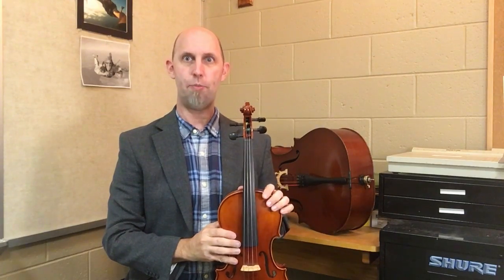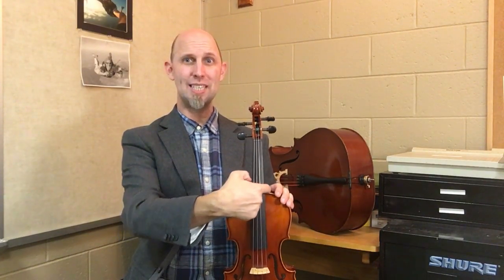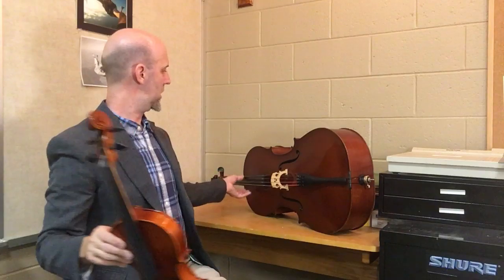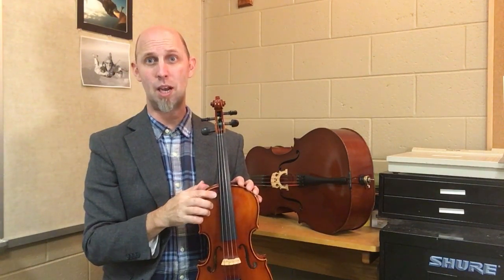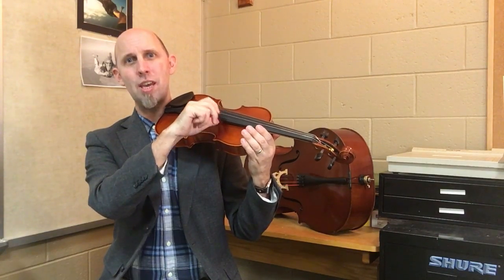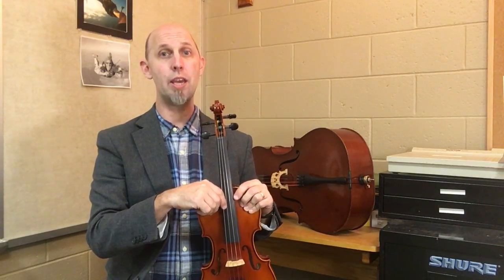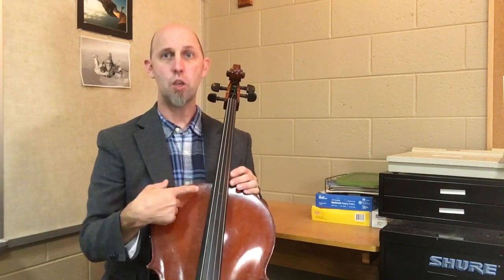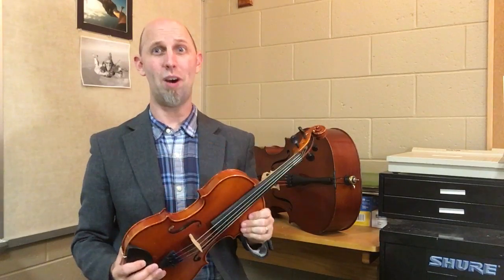The Ants Song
Clinton Introduces the Ants Song.  Use this song to learn the string names for your violin, viola, or cello.  Singing this song, and singing it in tune, will help you begin to be able to tell if your instrument is out of tune.